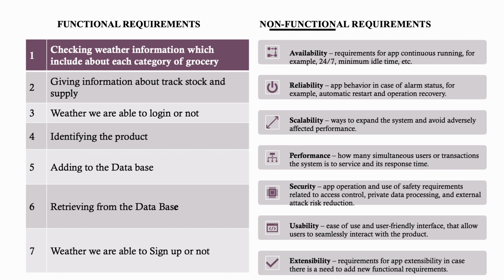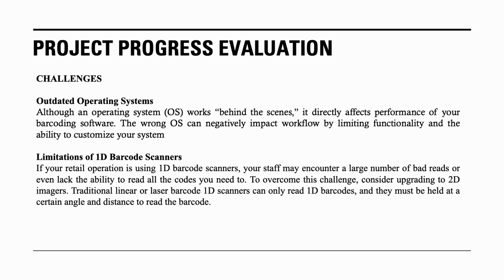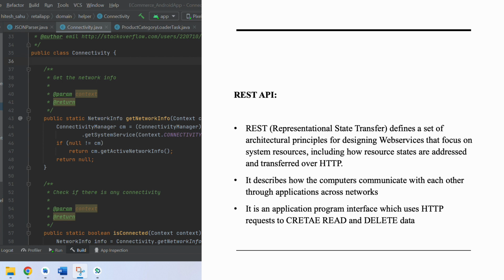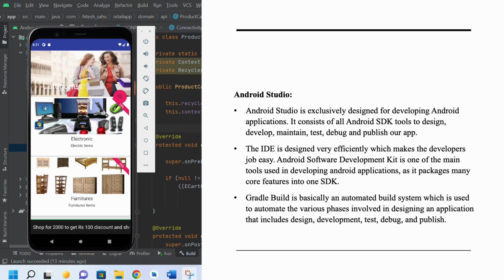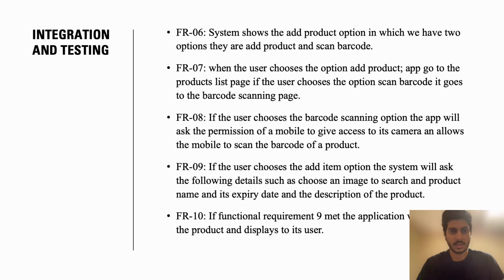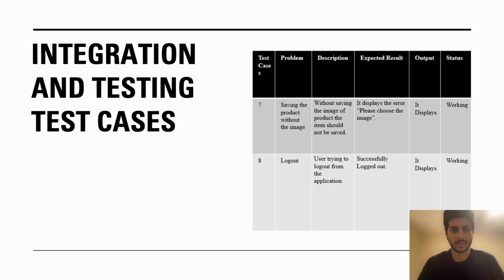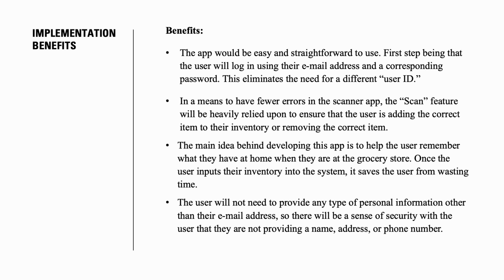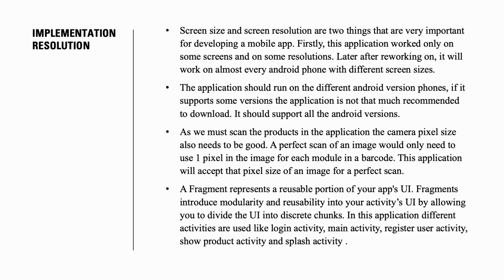RETAIL SHOP COMPLETE